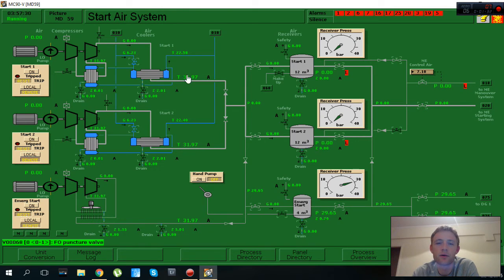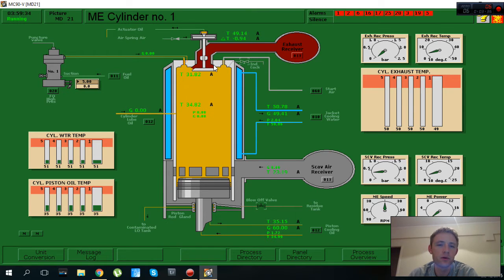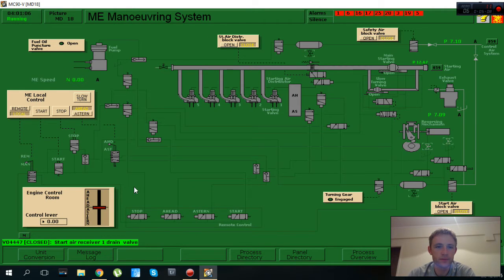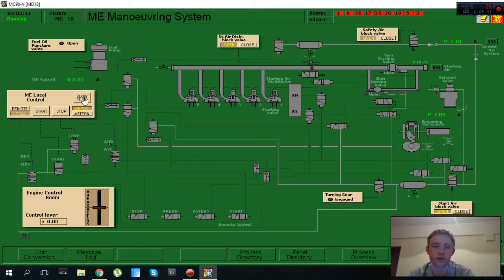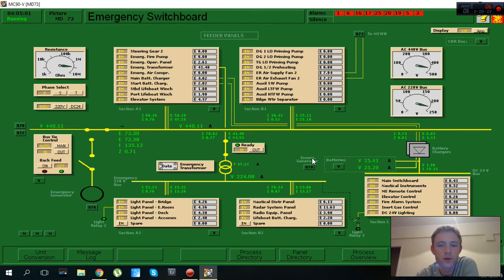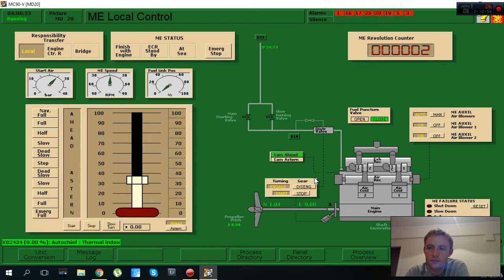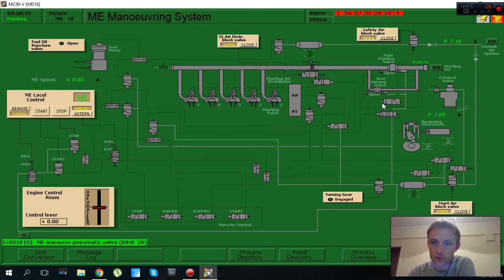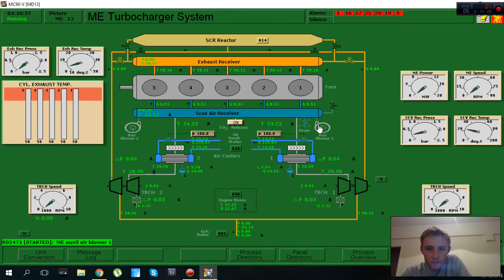How to prepair Main Engine starting air system and manoeuvring system lesson 11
In this lesson we will prepair starting air system and manoeuvring also ,we will se our machinery in auto mode and we will be closer to our goal to start our engine.